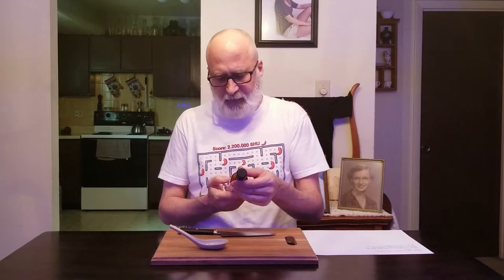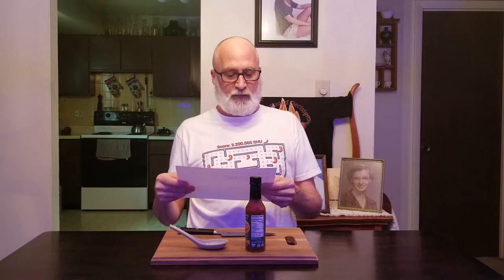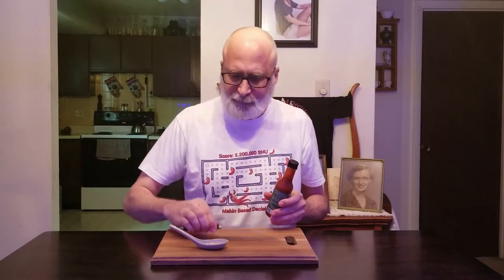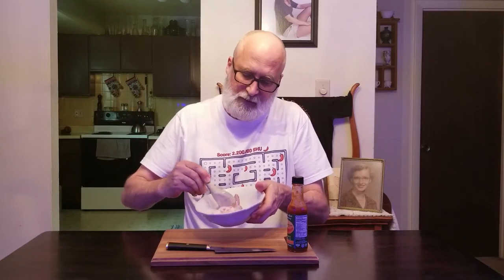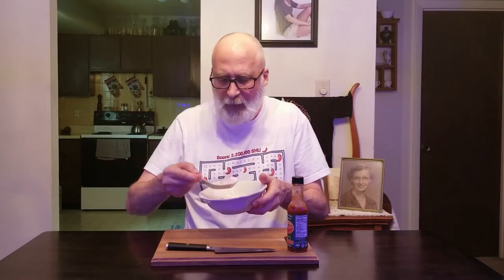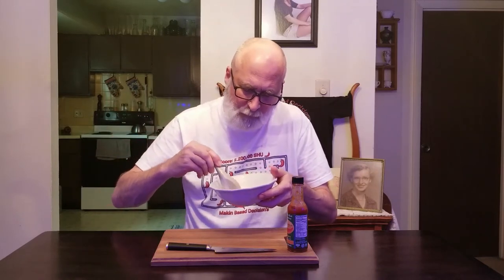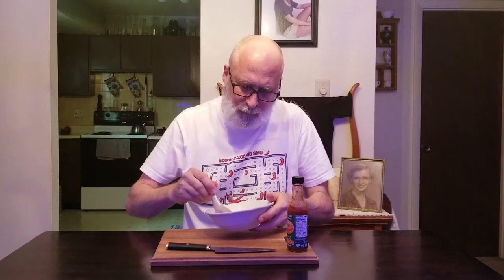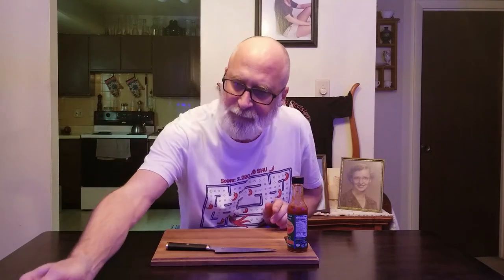Payton's Hot Strawberry from PuckerButt Pepper Company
I now have merch. Get you some and enjoy.

Made with Strawberries picked fresh from the Springs Farm the morning of production. This sauce is a limited spring run and a fan favorite. Try it on pork, fish, or dessert, you won't be disappointed.